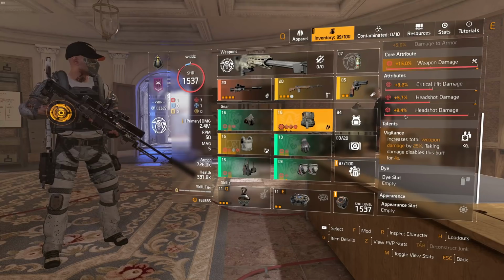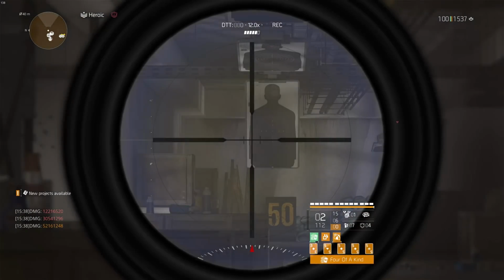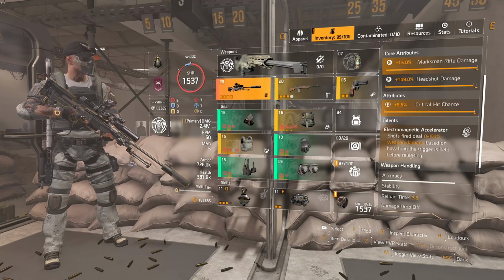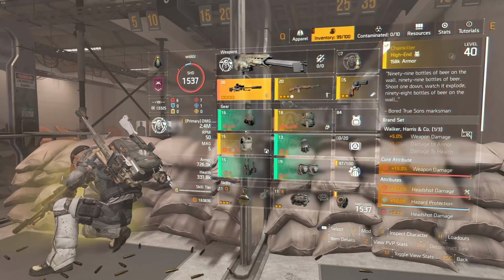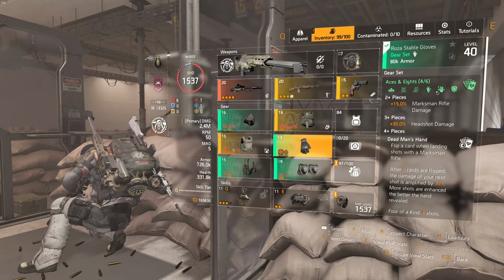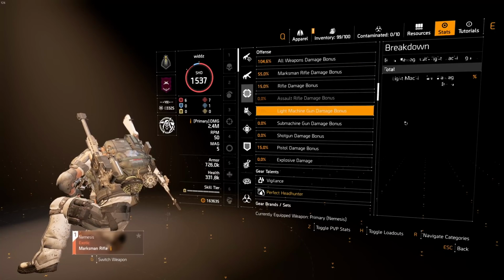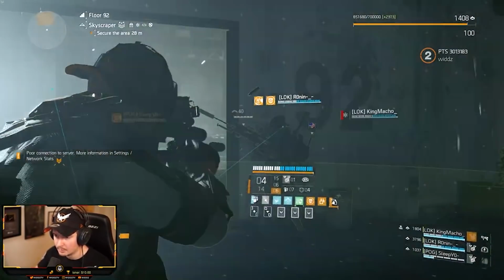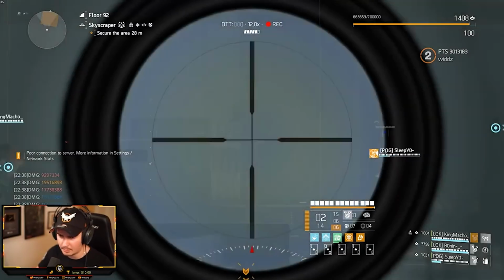The Division 2 | 93+ Million Sniper Build TU11